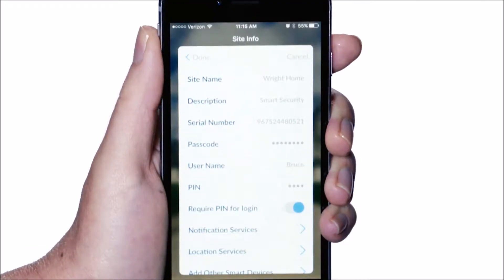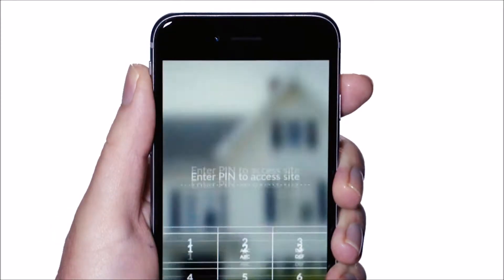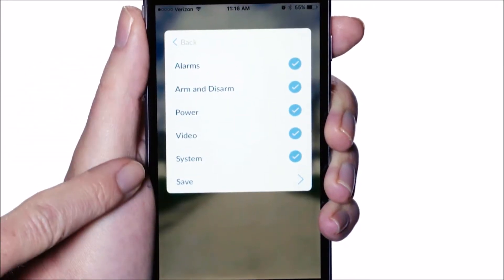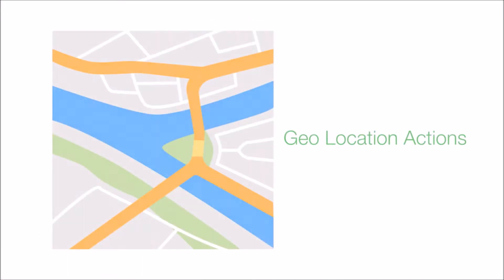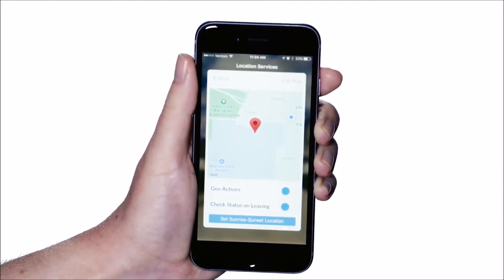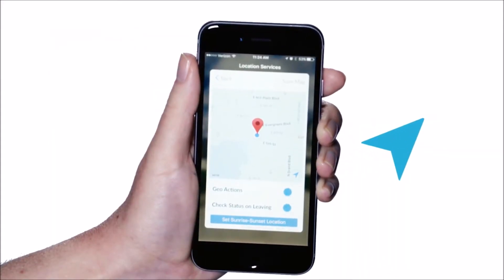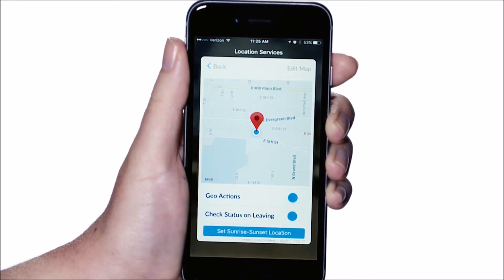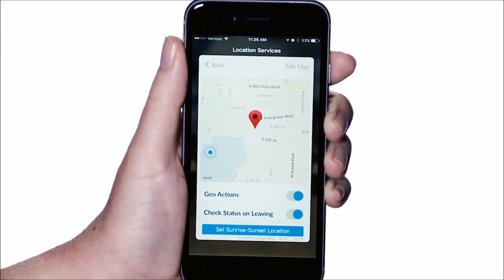How to set up notifications and geolocations on the UltraSync zw-6400 Smart Hub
How to set up notifications and geolocations on the UltraSync zw-6400 Smart Hub formally called ZEROWIRE by Interlogix

Advanced Security is your Do It Yourself partner by offering the right products and the right Nationwide Alarm Monitoring services to give you a professional grade home or business security at a fraction of the cost. Our UL Alarm Monitoring Services start as low as $15.00 a month and DIY Monitoring starting as low as $10.00/mth with NO CONTRACTS, NO HIDDEN FEES, NO SALES TAX IN MOST STATES and your RATES WILL NEVER GO UP! for more information.